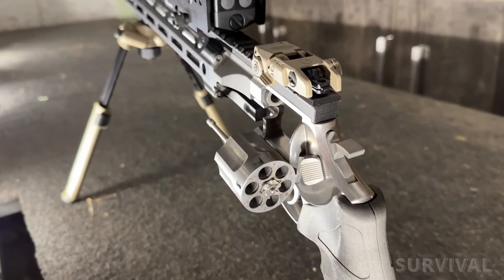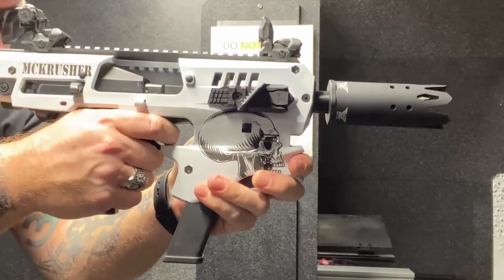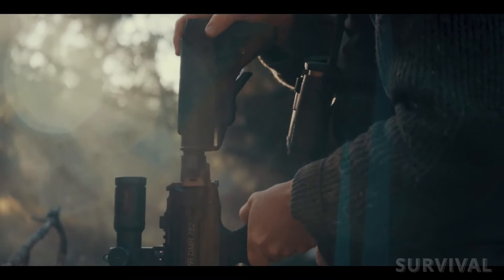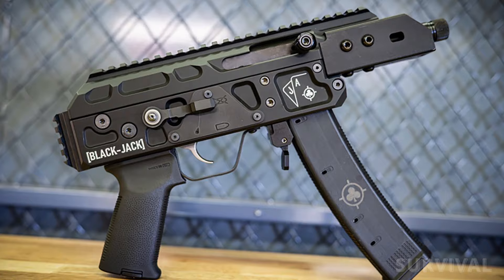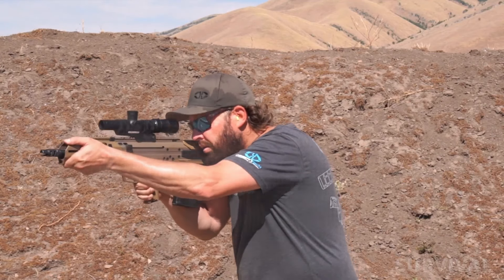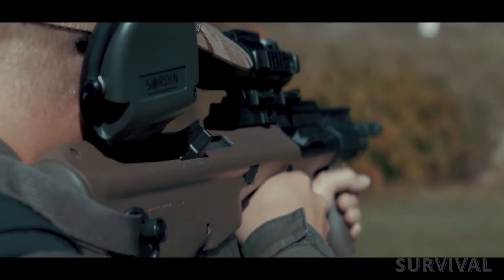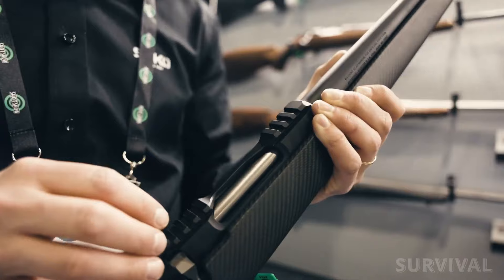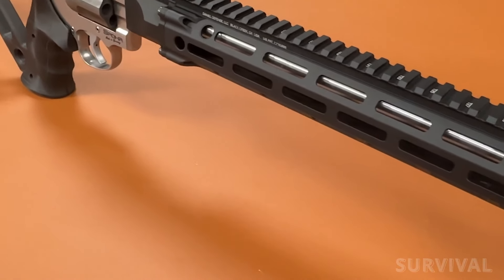INCREDIBLE NEW RIFLES AND PPC's YOU DIDN'T KNOW ABOUT!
Discover the latest and most incredible new rifles and PPC's that you didn't even know existed! From Shot Show 2025, these new firearms will blow your mind.